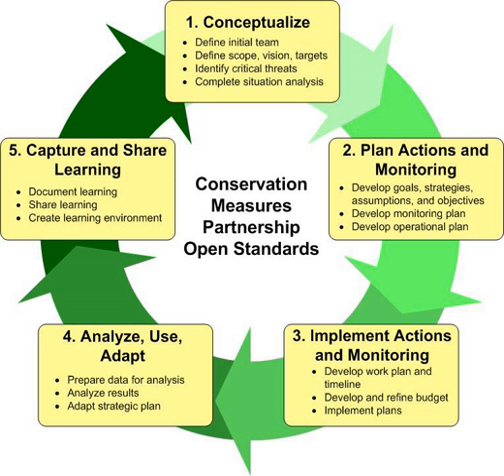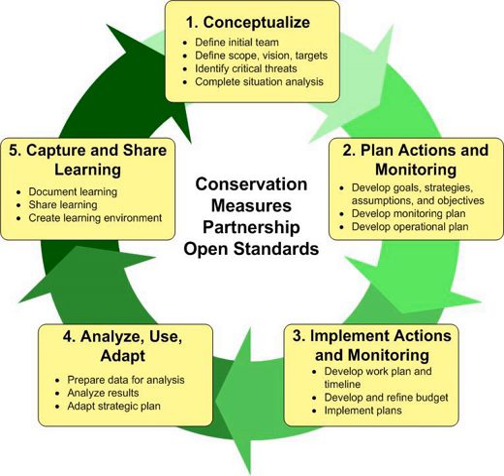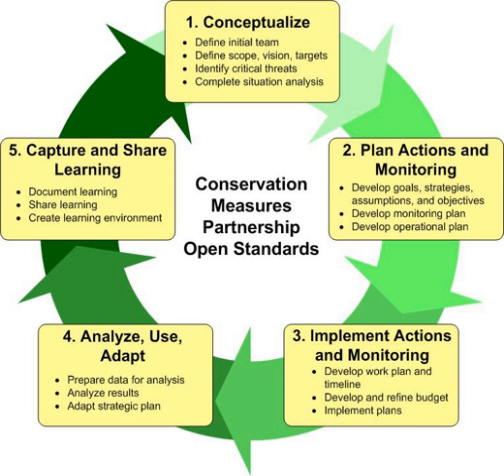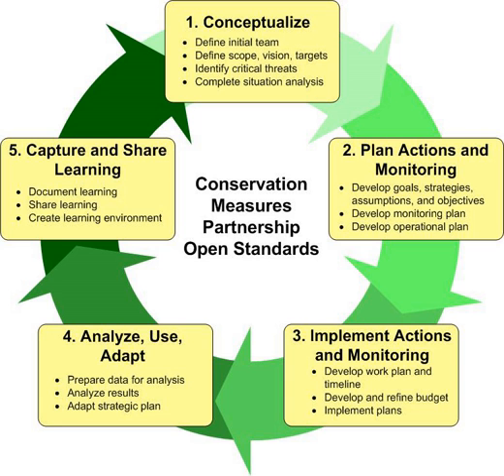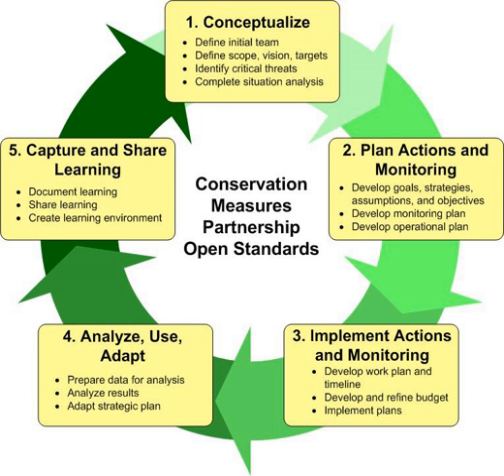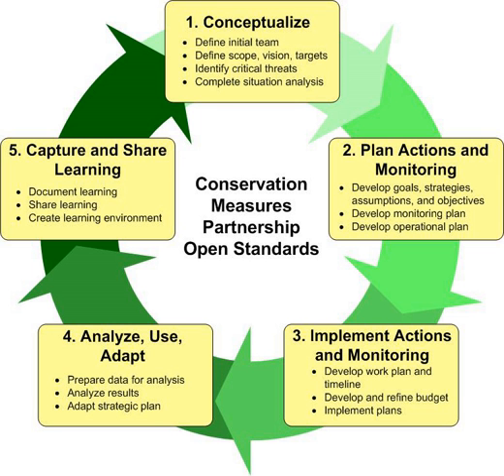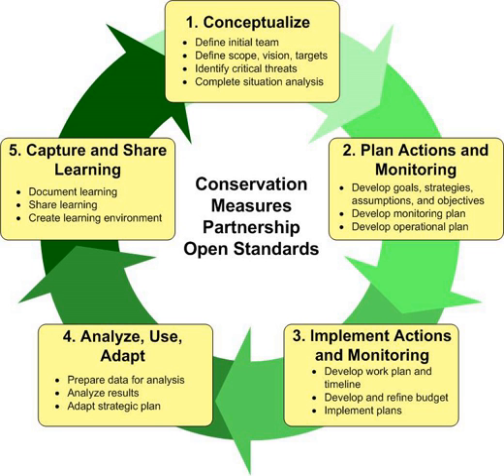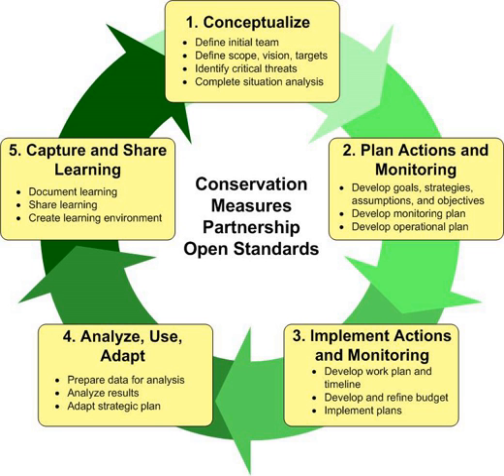Adaptive management | Wikipedia audio article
This is an audio version of the Wikipedia Article:
Adaptive management

00:00:59 1 Objectives
00:02:53 2 Features
00:03:57 3 History
00:07:17 4 Use in environmental practices
00:08:40 5 Application to environmental projects and programs
00:11:43 6 In international development
00:15:45 7 Use in other practices as a tool for sustainability
00:18:50 8 Effectiveness
00:19:36 9 General resources
00:22:01 10 See also

- Socrates

SUMMARY
Adaptive management (AM), also known as adaptive resource management (ARM) or adaptive environmental assessment and management (AEAM), is a structured, iterative process of robust decision making in the face of uncertainty, with an aim to reducing uncertainty over time via system monitoring. In this way, decision making simultaneously meets one or more resource management objectives and, either passively or actively, accrues information needed to improve future management. Adaptive management is a tool which should be used not only to change a system, but also to learn about the system. Because adaptive management is based on a learning process, it improves long-run management outcomes. The challenge in using the adaptive management approach lies in finding the correct balance between gaining knowledge to improve management in the future and achieving the best short-term outcome based on current knowledge. This approach has more recently been employed in implementing international development programs.